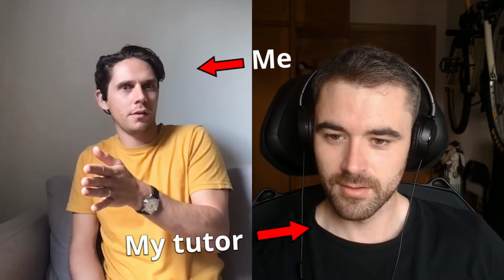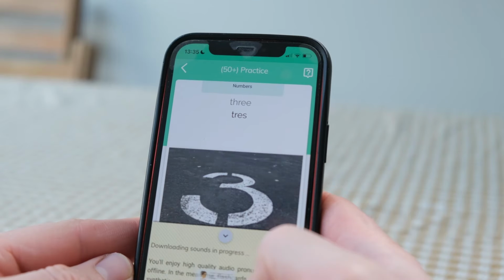Lazy Method to Learn ANY Language Effortlessly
The app I use to learn languages: